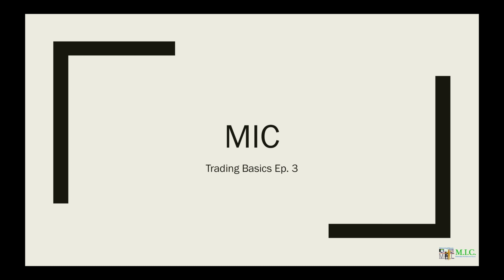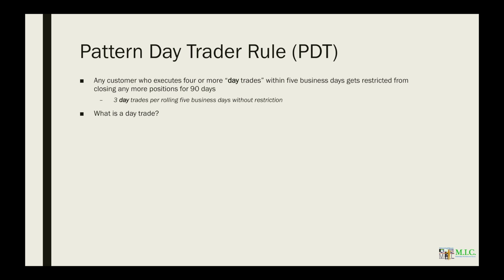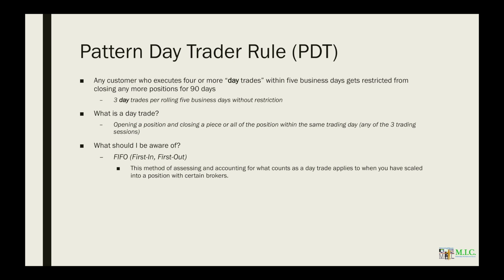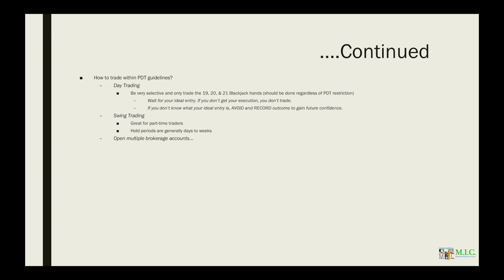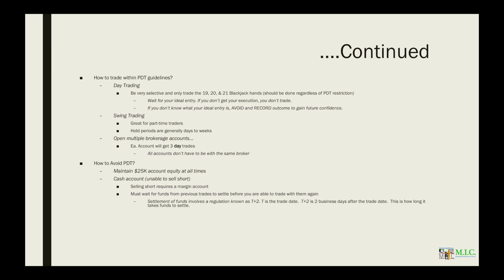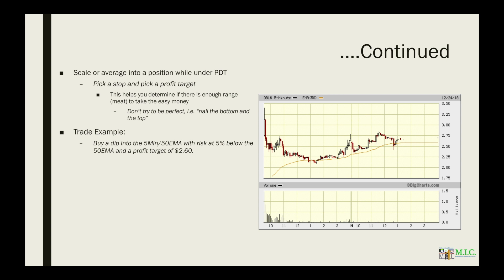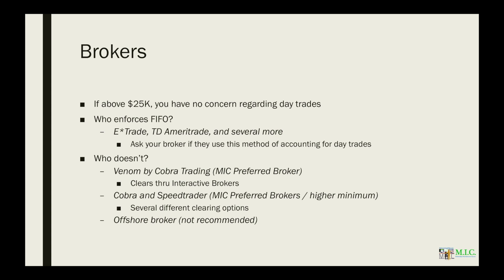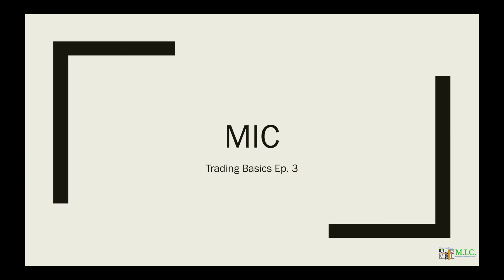Learn To Day Trade | Beginners Lesson 3 of 3 | PDT Rule + Brokers EXPLAINED